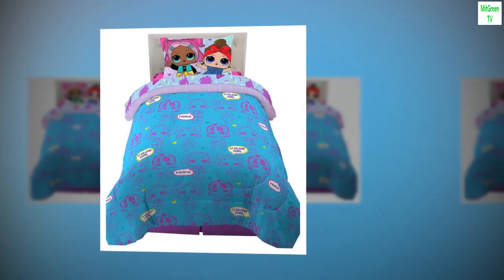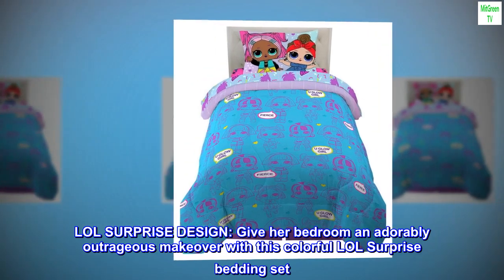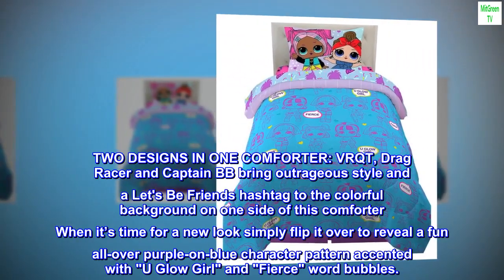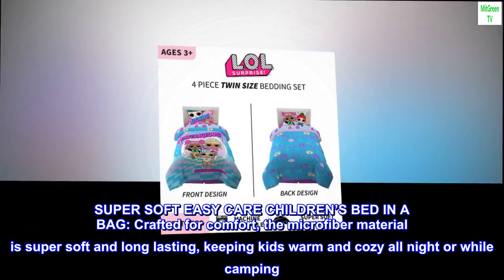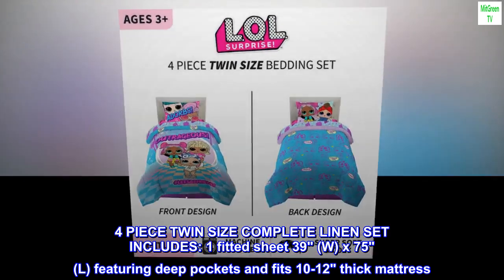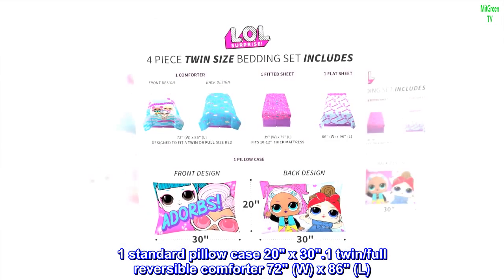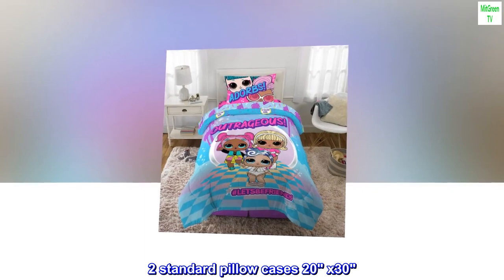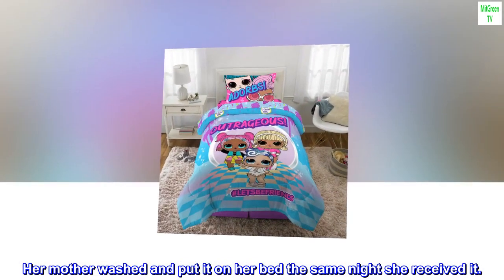Franco Kids Bedding Super Soft Microfiber Comforter and Sheet Set, 4 Piece Twin Size, LOL Surprise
Size4 Piece Twin Size
Included ComponentsPillow Case, Comforter, Fitted Sheet, Flat Sheet
ColorLol Surprise
Age Range (Description)Kids
StyleFranco Kids Bedding Super Soft Microfiber Comforter and Sheet Set
BrandFranco
100% Microfiber
LOL SURPRISE DESIGN: Give her bedroom an adorably outrageous makeover with this colorful LOL Surprise bedding set. It features VRQT, Can Do Baby, Captain BB and Drag Racer from the popular series of unboxing toys. Vibrant shades of pink, blue and purple bring the "Outrageous" design to life on this cool and colorful bedding set.
TWO DESIGNS IN ONE COMFORTER: VRQT, Drag Racer and Captain BB bring outrageous style and a Let's Be Friends hashtag to the colorful background on one side of this comforter When it’s time for a new look simply flip it over to reveal a fun all-over purple-on-blue character pattern accented with "U Glow Girl" and "Fierce" word bubbles.
SUPER SOFT EASY CARE CHILDREN’S BED IN A BAG: Crafted for comfort, the microfiber material is super soft and long lasting, keeping kids warm and cozy all night or while camping. You can throw the bed sheets and comforter into the washer and dryer without worrying about the colorful themed pattern and animated cartoon characters fading or the need for ironing. The material is wrinkle-resistant, making it a great choice for any child's bedroom or nursery as a home decor accessory.
4 PIECE TWIN SIZE COMPLETE LINEN SET INCLUDES: 1 fitted sheet 39" (W) x 75" (L) featuring deep pockets and fits 10-12" thick mattress. 1 flat sheet 66" (W) x 96" (L). 1 standard pillow case 20" x 30".1 twin/full reversible comforter 72" (W) x 86" (L). Designed to fit a standard twin size bed.
5 PIECE FULL SIZE COMPLETE LINEN SET INCLUDES: 1 fitted sheet 54" (W) x 75" (L) featuring deep pockets and fits 10-12" thick mattress. 1 flat sheet 81" (W) x 96" (L). 2 standard pillow cases 20" x30". 1 twin/full reversible comforter 72" (W) x 86" (L). Designed to fit a standard full size bed.

Perfect
Bought as a gift for my little cousin. She loved it. Her mother washed and put it on her bed the same night she received it.